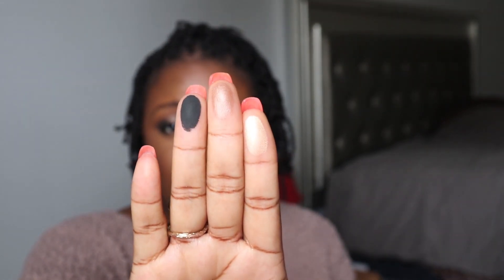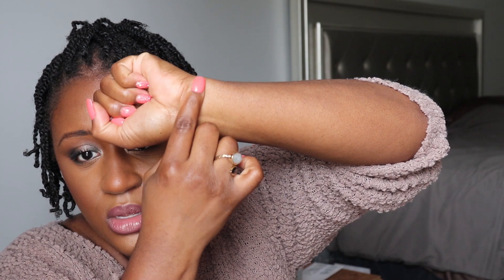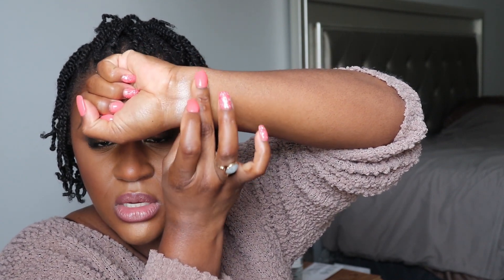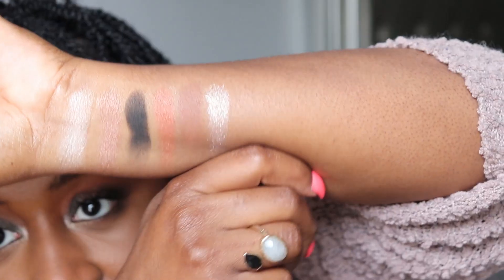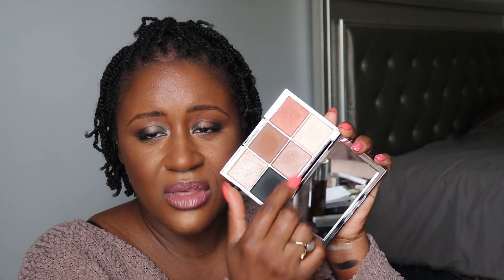Wayne Goss Imperial Topaz Palette Review, Swatches, Demo | 3 Looks | Ashley Crutchfield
Hi Guys,
Here are my thoughts on the Wayne Goss Imperial Topaz Luxury Eye Palette as well as 3 looks and swatches.  I hope you enjoy!

Let's Keep in Touch:
Timestamps:
Swatches: 00:02:22
Looks1&2 Demo: 00:03:59
Look 3 Demo: 00:09:06
Look 4 Demo: 00:10:06
Review: 00:11:26

Products Mentioned:
Wayne Goss Imperial Topaz Luxury Eye Palette
My Foundation Shades:
Chantecaille Future Skin Foundation (Carob)
La Mer The Soft Fluid Longwear Foundatin (Chestnut)
PUR 4-in-1 Love Your Selfie Foundation (DPG1)
Juvia's Place I am Magic Velvety Matte Foundation (300 Gabon)
MAC Pro Longwear Nourishing Foundation (NC50)
Smashbox Studio Skin (4.25)
NARS Natural Radiant Longwear (New Caledonia)
Hourglass Vanish Liquid Foundation (Sable)
NYX Can’t Stop Won’t Stop (Sienna)
Laura Mercier Flawless Lumiere Foundation (Ganache)
Tarte Face Tape Foundation (53G Deep Golden)
Smith & Cult Veiled Threat Microsmooth Blurring Foundation (430)